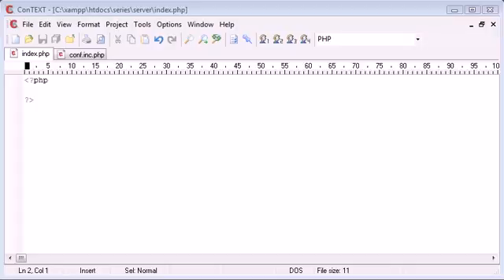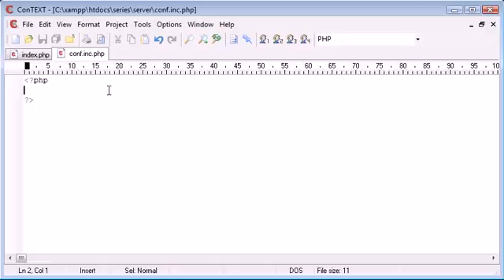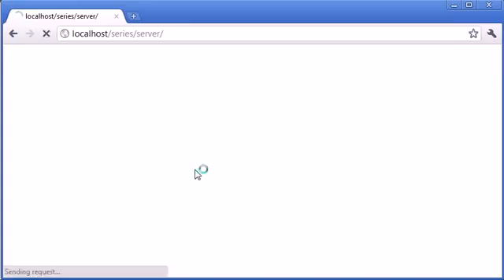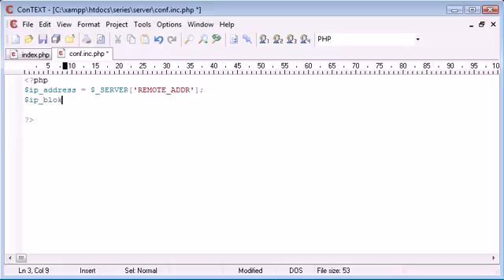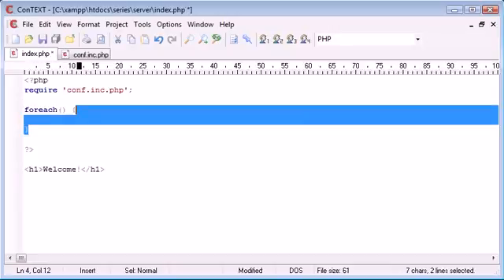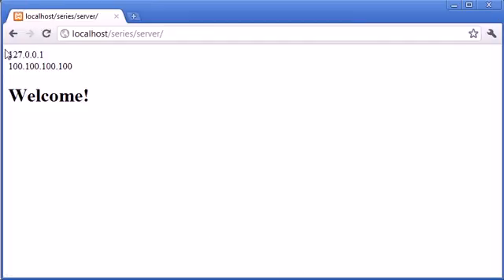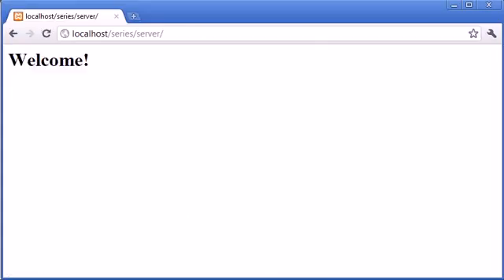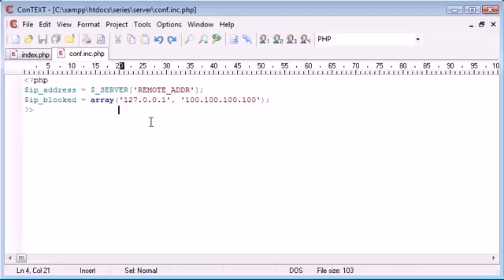65 Getting Visitors IP Address ‏